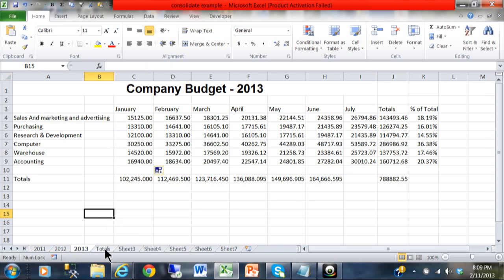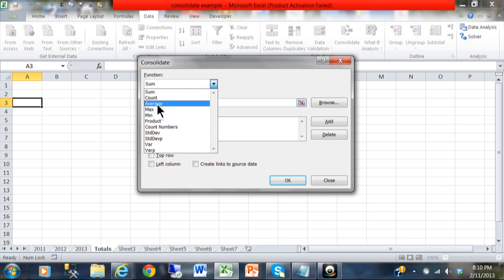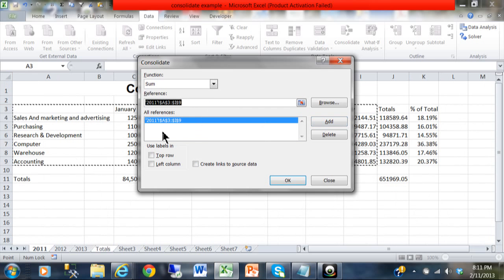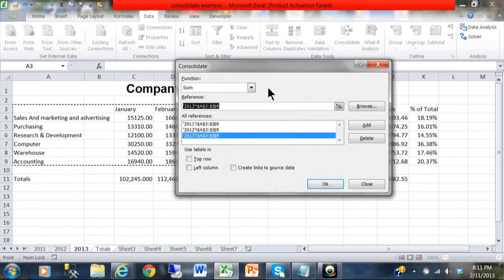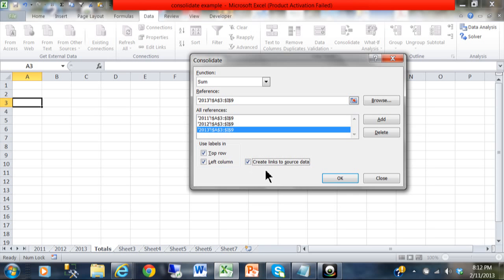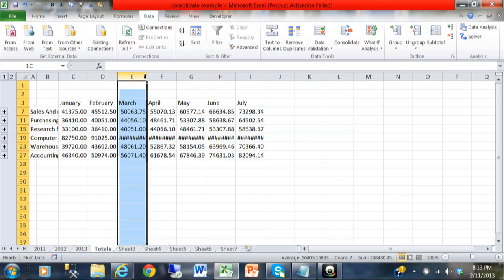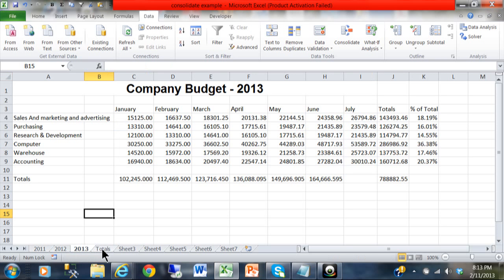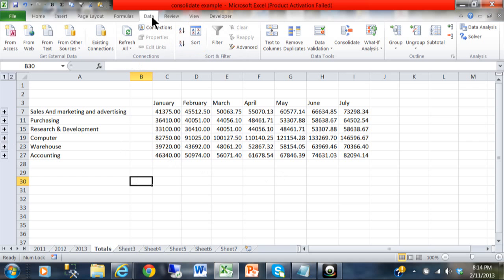Adding Sheets together in Excel 2010 2013 2016 data consolidation tutorial for beginners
This video will show you a great way to quickly and easily add your sheets together using the powerful data consolidate feature.